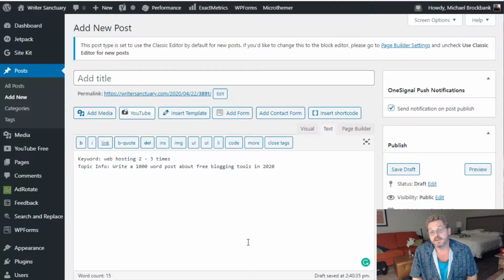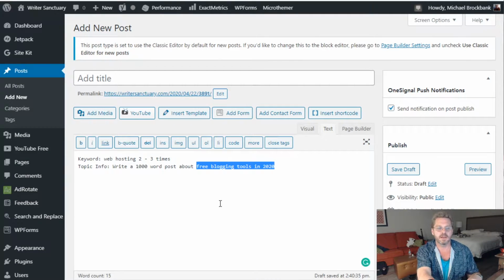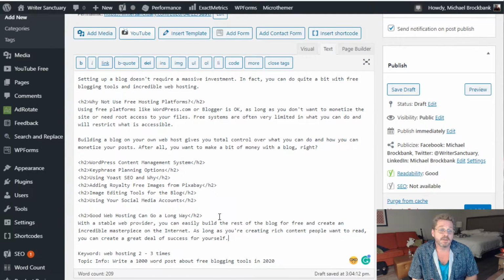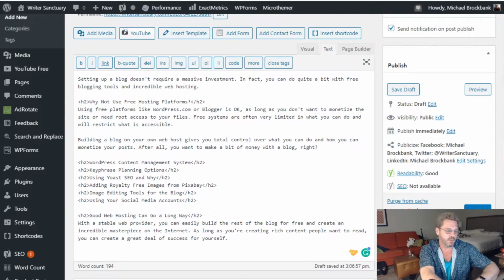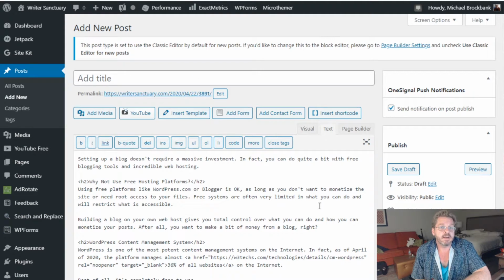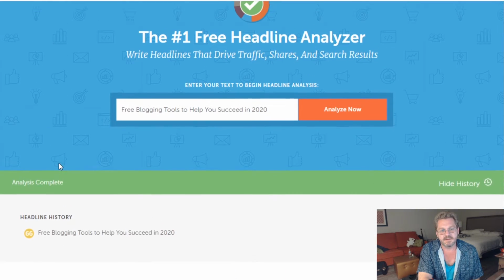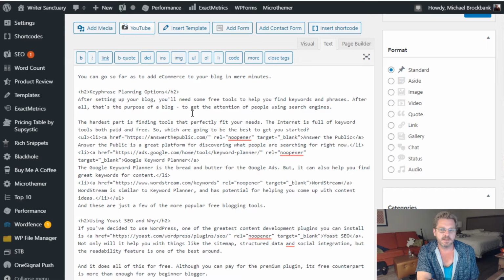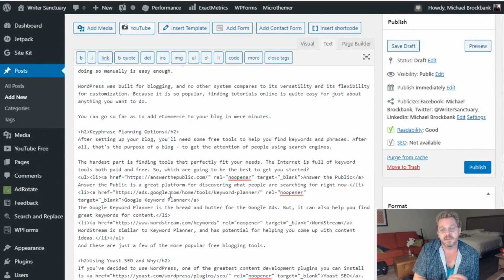My Process for Writing on Textbroker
Every writer has their own flow when it comes to working with clients. It's all about getting into a good groove. Today, I'll show you my process with writing for clients on Textbroker.

In this video, I'll break down the beginning steps from the moment I accept and order to when I submit the piece. For privacy purposes, I am using a sample order description, but this is very similar to most of the content I've created on Textbroker.

I'm debating on turning this into a series as there are several different types of orders on Textbroker, and not every client will use the same format.

Anyway, these are all the tools I use when setting up an article. You probably won't need to use these yourself, but I've found a great deal of success using them thus far. And I've especially found that clients love the titles I come up with in CoSchedule.

Feel free to try this method yourself or modify it to fit your purposes. Remember, your success is dependent on finding a good rhythm for yourself when writing on Textbroker. Once you get into that groove, you'll be cranking out articles like a pro.

In all honesty, it took me several months to find a good flow for myself. So, don't feel bad if you're just starting out on Textbroker and not able to whip out articles as fast as I can. Keep in mind, I've been doing this for eight years.